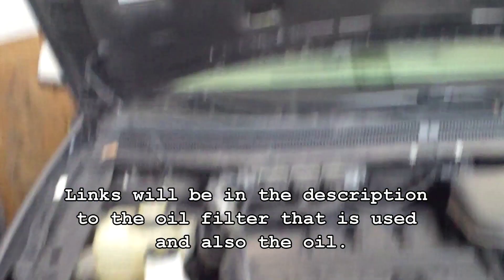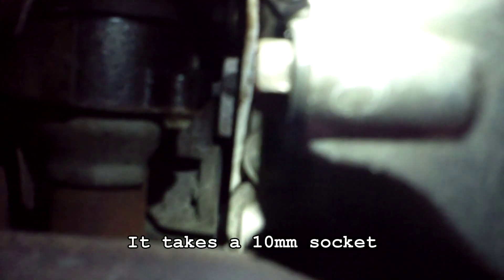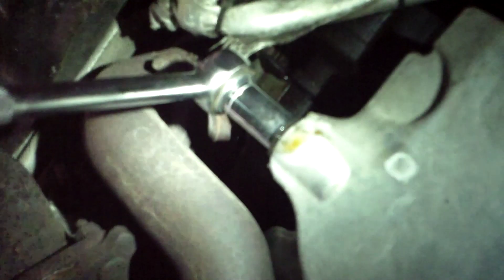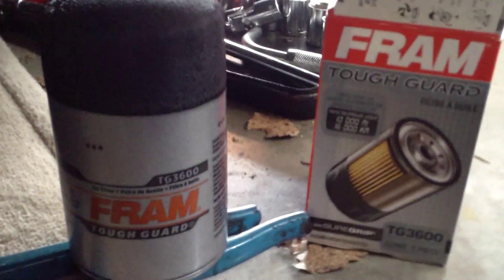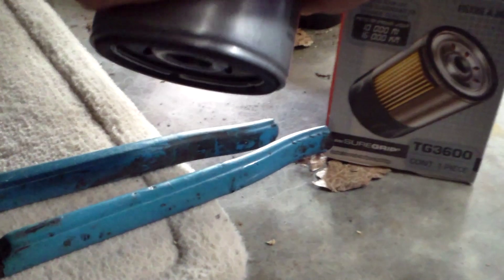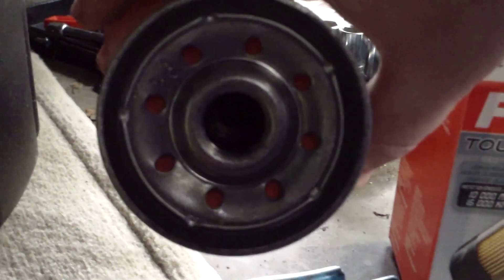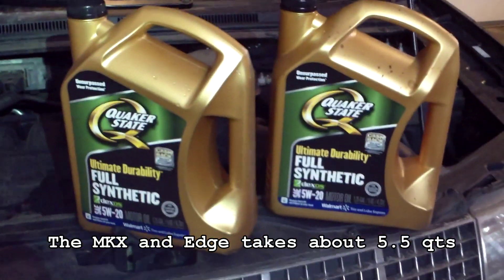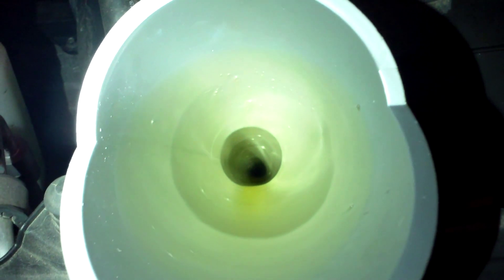Oil Change HOWTO MKX/Edge Lincoln/Ford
Oil you'll need
Oil Filter you'll need
Click that like button! It helps me out a lot!
The MKX and Edge take 5.5 quarts of Synthetic 5w20